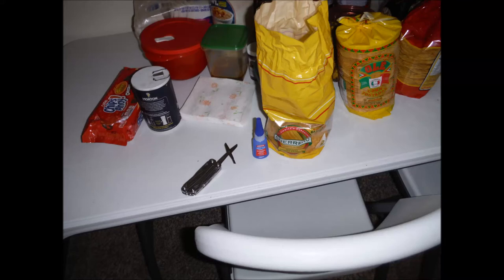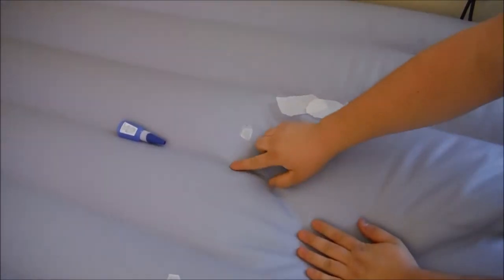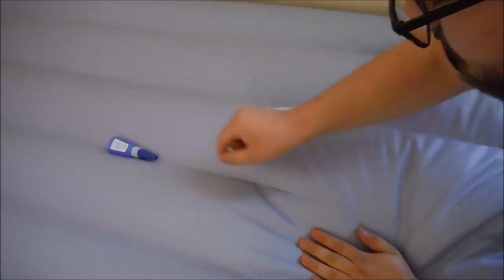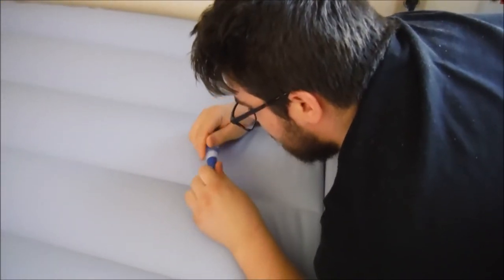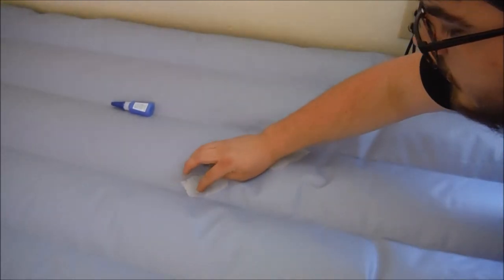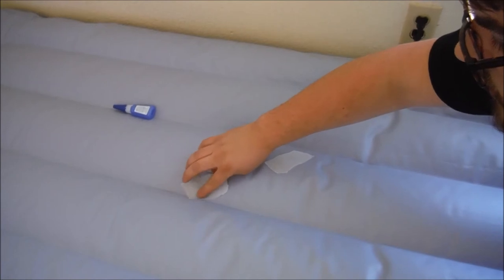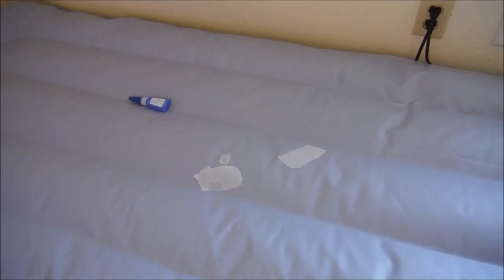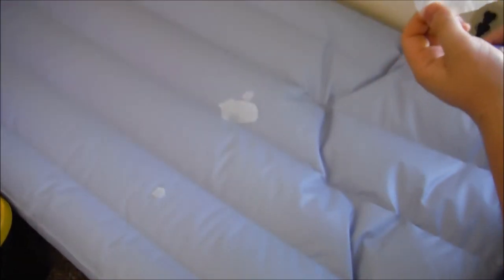Week3 : How to patch a pinhole in an air mattress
Shorter video this week cause I'm out of town and don't have access to my power tools.